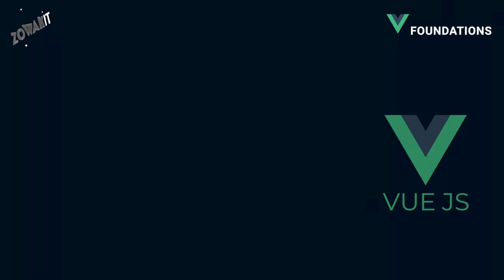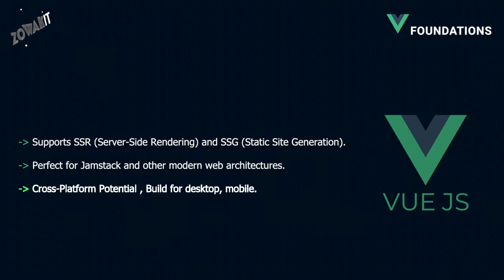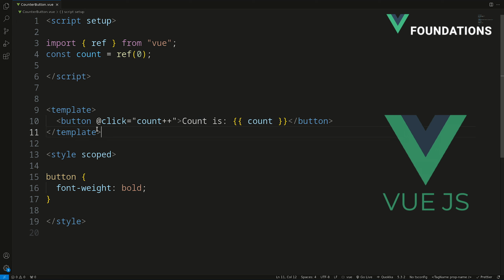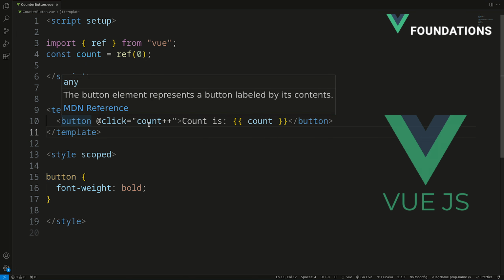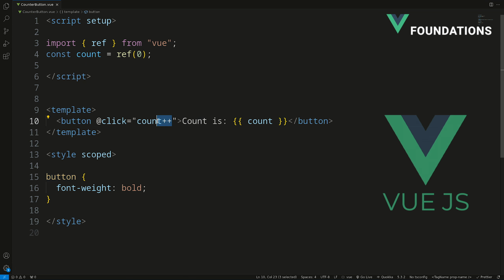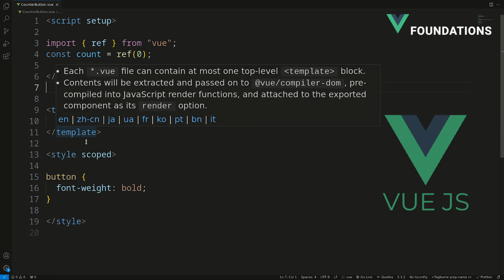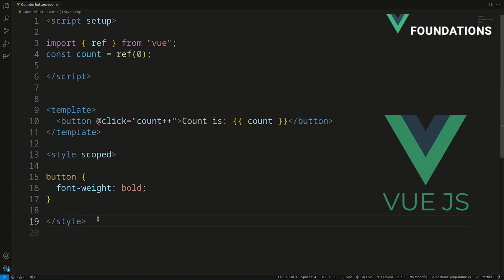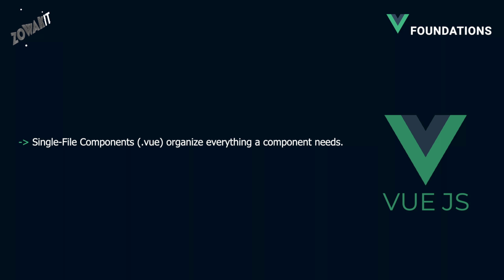Mastering Vue.js: A Practical Guide from Fundamentals to Advanced - introduction 1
Dive into Vue.js, the progressive framework that gives you the flexibility to build as little or as much as you need. From enhancing static HTML to developing full-scale Single-Page Applications, this course covers Vue’s unique strengths, from Single-File Components (SFCs) and reactivity to advanced topics like Server-Side Rendering (SSR), Static Site Generation (SSG), and Jamstack. Whether you’re just starting with HTML and JavaScript or looking to master Vue for advanced projects, this course breaks down each feature with practical examples and real-world applications, so you can learn Vue at your own pace.

You’ll discover how Vue compares to frameworks like React and Angular, learn the ins and outs of its ecosystem, and gain a solid grasp of modern web development principles. Perfect for beginners and experienced developers alike, this is your path to building fast, efficient, and maintainable web apps with Vue.